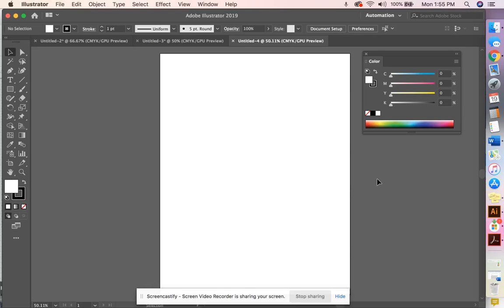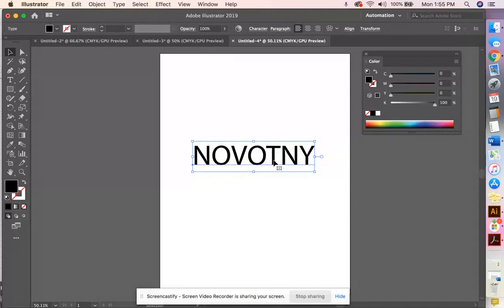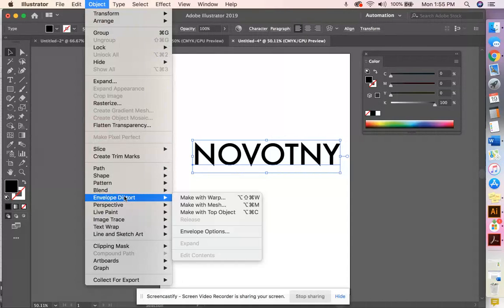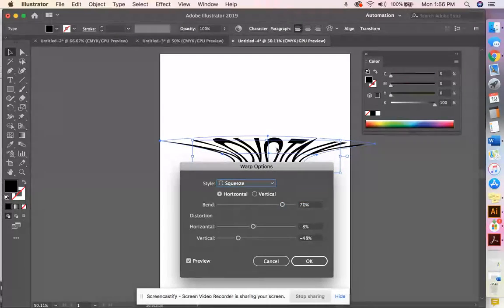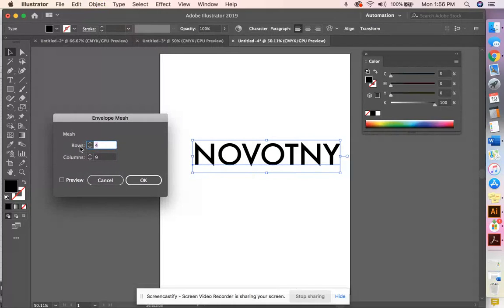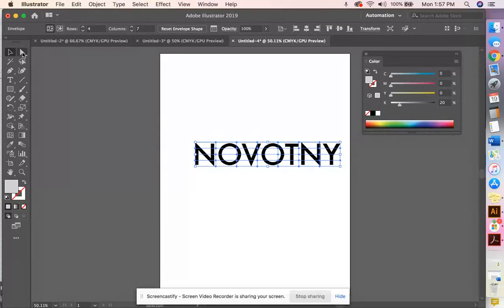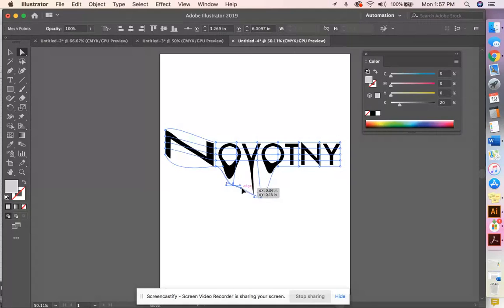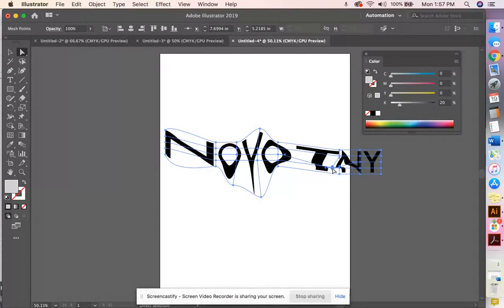Envelope Distort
Warping Text and Distorting with Mesh in Illustrator